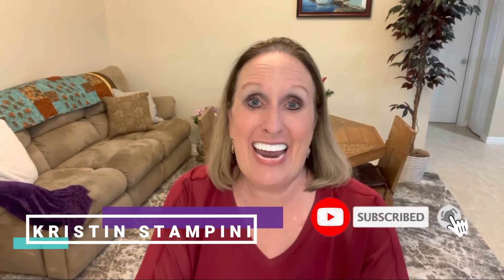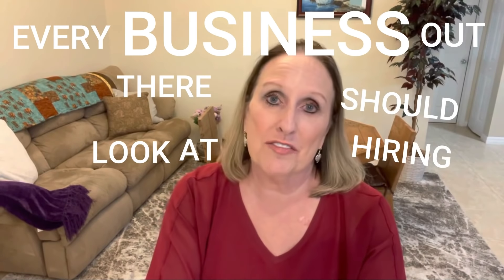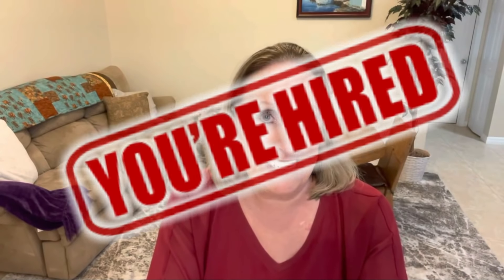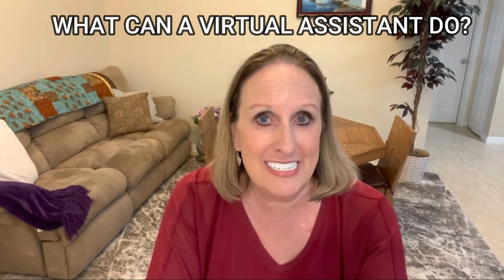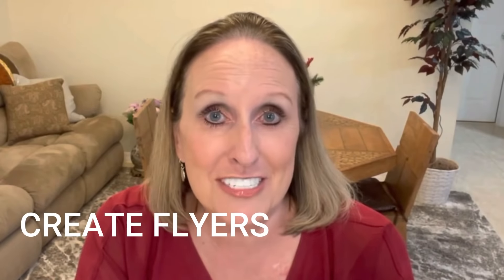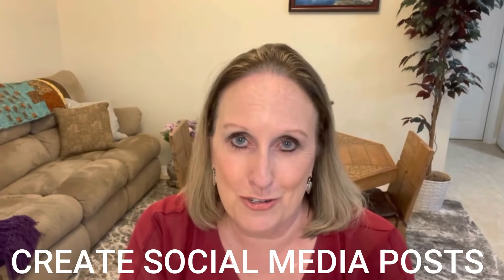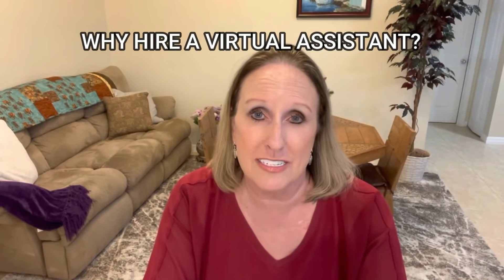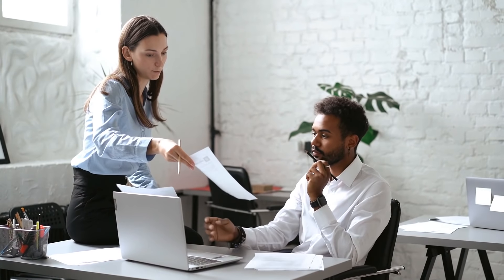Who hires a virtual assistant and what do you do? | Kristin Stampini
Optimize your YouTube Channel with TubeBuddy!

Hire A Virtual Assistant Today! We train them, we coach them, we endorse them to you!